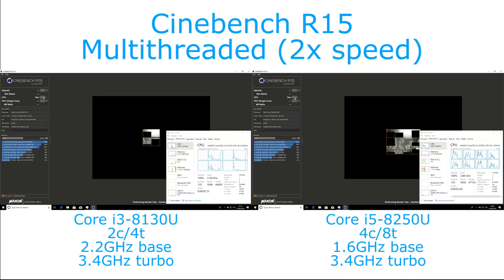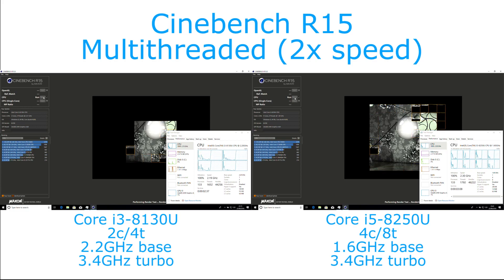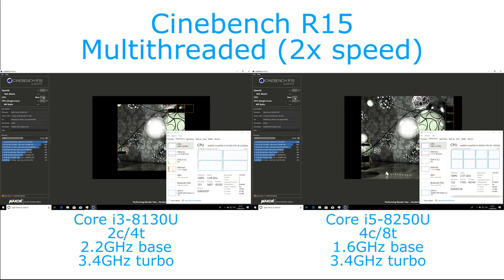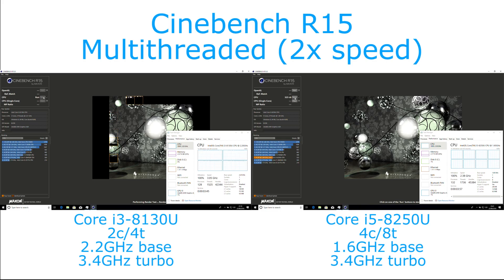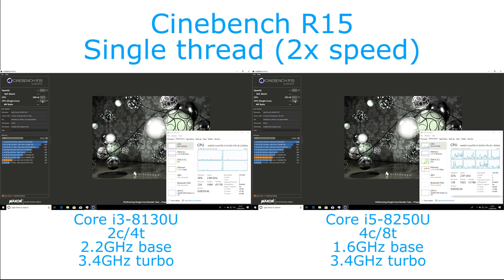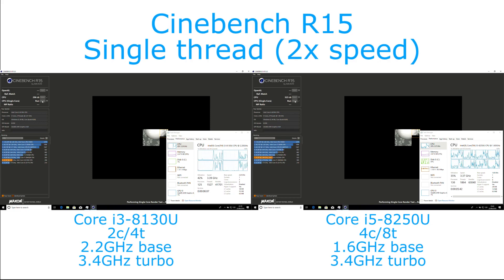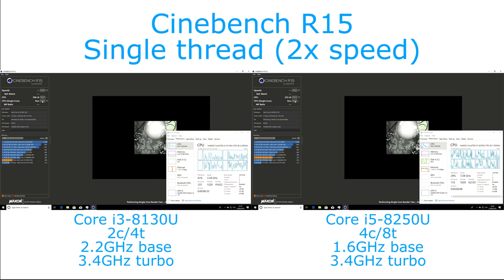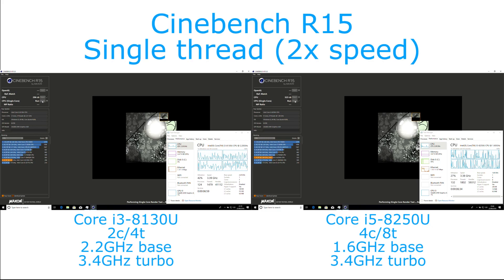Intel Core i3-8130U vs i5-8250U - Cinebench R15 Single and Multithreaded Performance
Testing the performance of Cinebench R15 in both single and multithreaded workloads with the Core i3-8130U and Core i5-8250U processors.

The i5-8250U features double the processor cores of the i3-8130U, and a lower base clock.

System configurations:
=i3-8130U=
HP 15-da0047na
Intel Core i3-8130U (2.2/3.4GHz)
1 x 8GB DDR4-2400
128GB SSD

=i5-8250U=
HP 15-da0041na
Intel Core i5-8250U (1.6/3.4GHz)
1 x 8GB DDR4-2400
128GB SSD